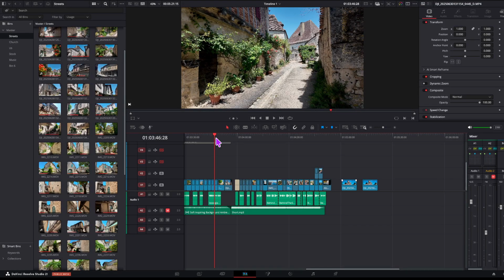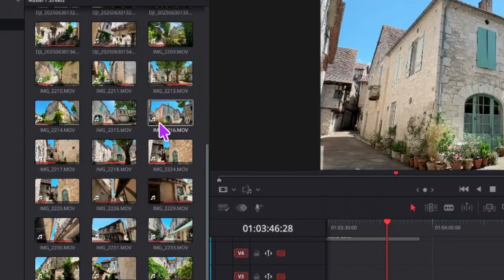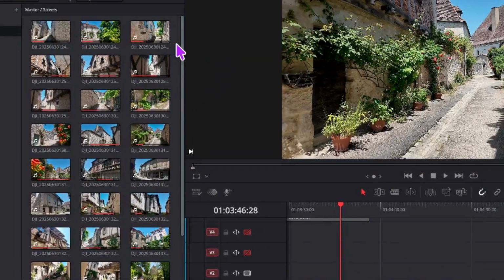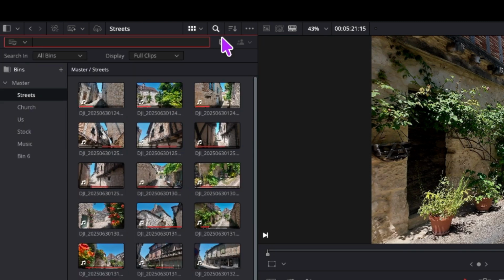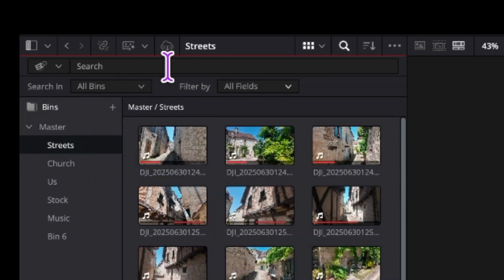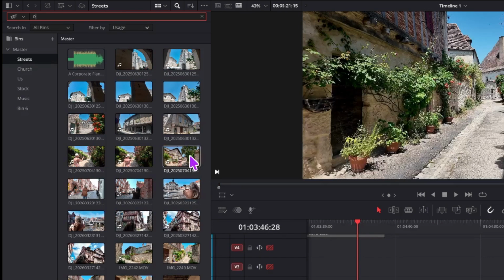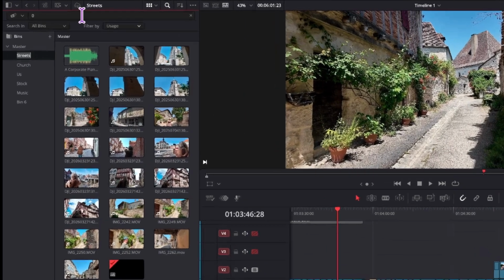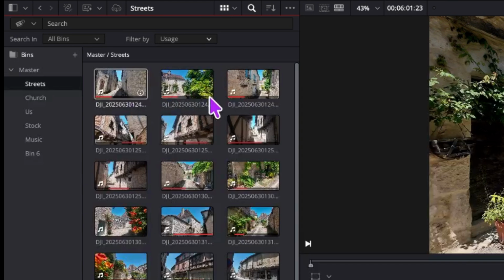How to Locate Unused Media in DaVinci Resolve 21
In this tutorial, I’ll show you how to locate clips that are not being used in your timeline so you can organize your media faster and keep your projects clean. Updated video for V21 of Davinci Resolve.

If your Media Pool is full of clips and you’re not sure what’s actually being used, this guide will help. You’ll learn simple ways to identify unused media in DaVinci Resolve 21, making project cleanup much easier.

This is especially useful for large projects, travel videos, YouTube edits, and long editing sessions where unused footage starts building up.